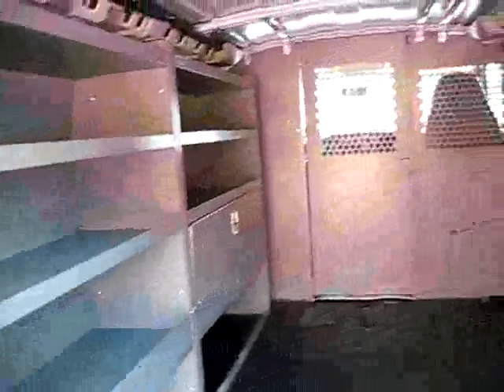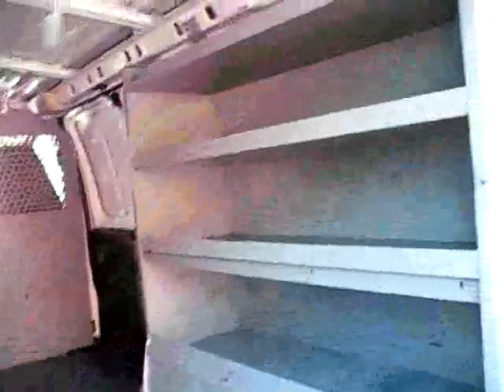101668 White 2003 Chevrolet Express 3500 Cargo Van.flv